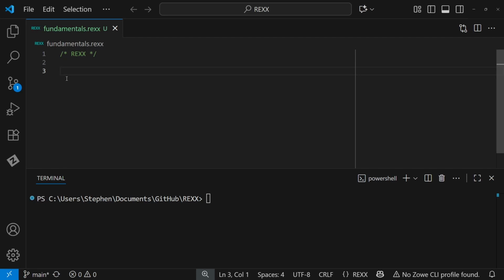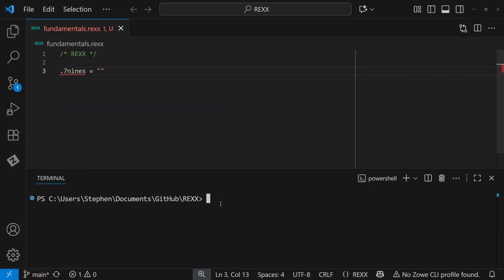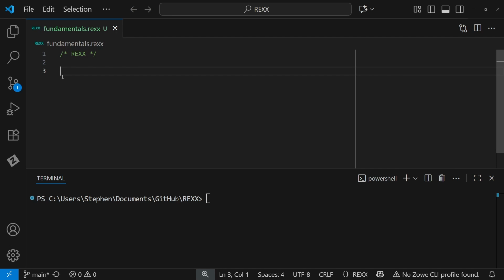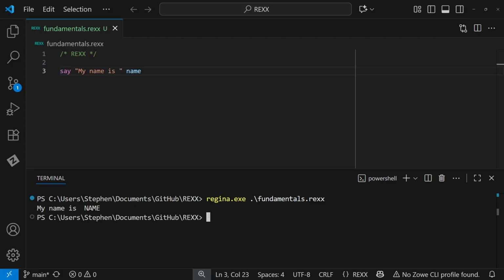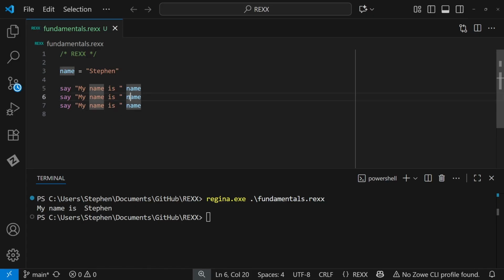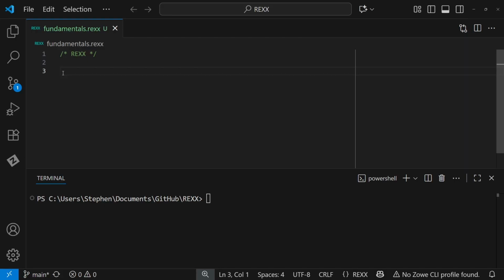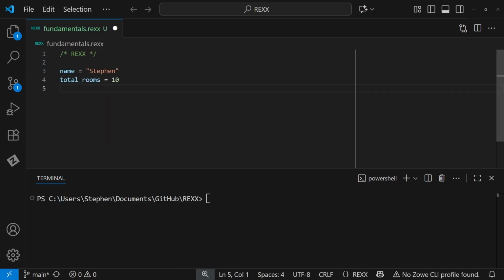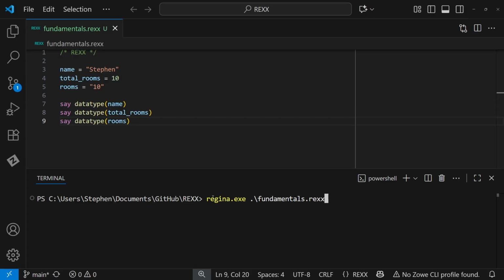Understanding variables in REXX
This video explains simple variables in REXX.